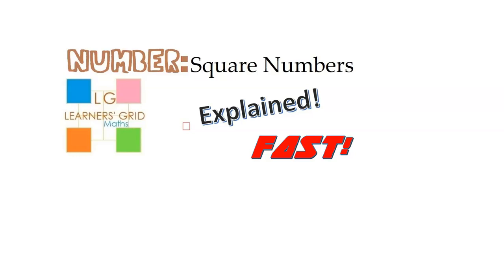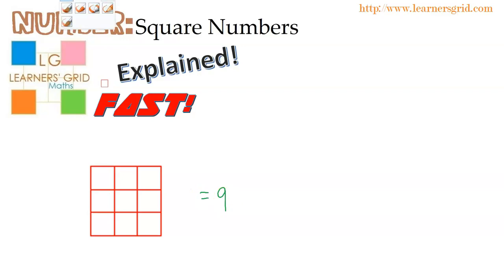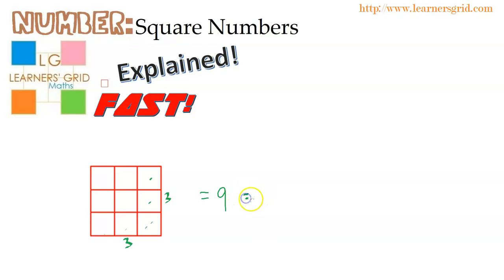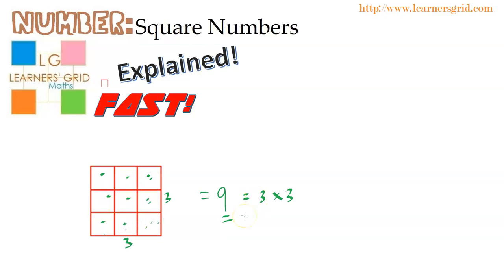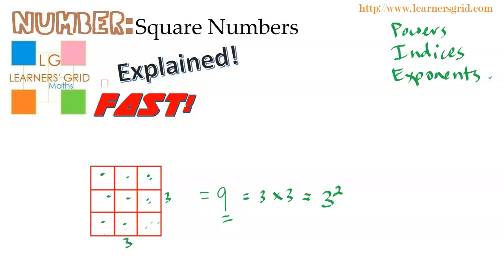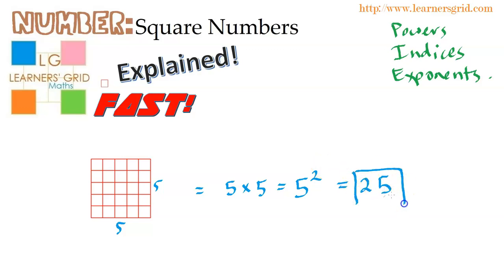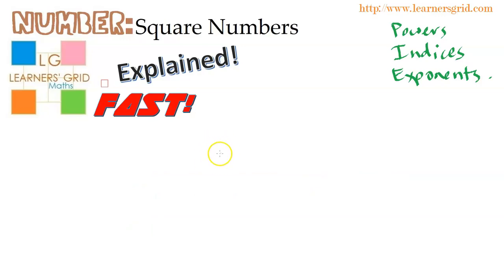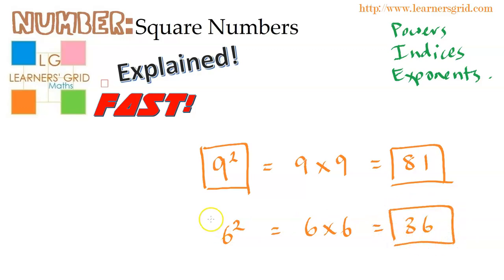NUMBER - SQUARE NUMBERS Tutorial 2 (short version)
Tutorial outlining what square numbers are, how to visualise them, and how to write them.  Also touch on "powers"/"exponents"/"indices" when looking at renaming square numbers.

for additional tutorial videos, worked solutions videos, and worksheets and more.